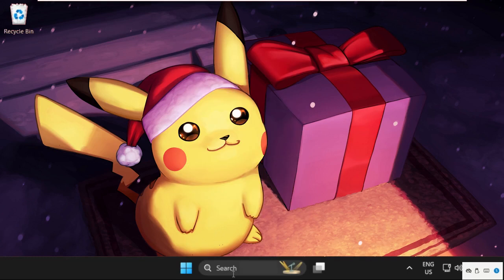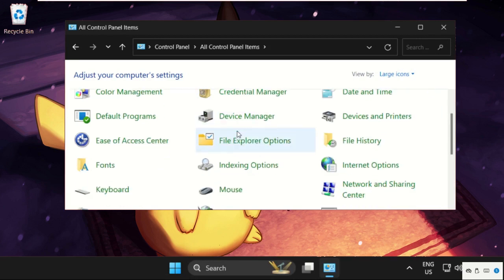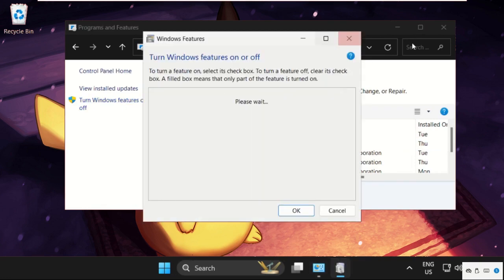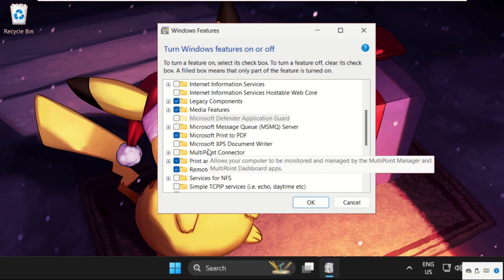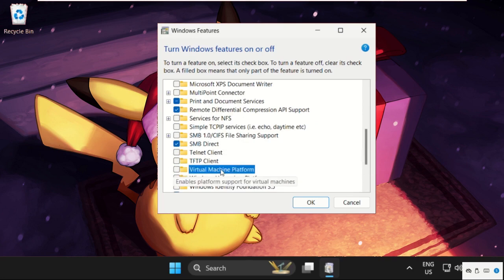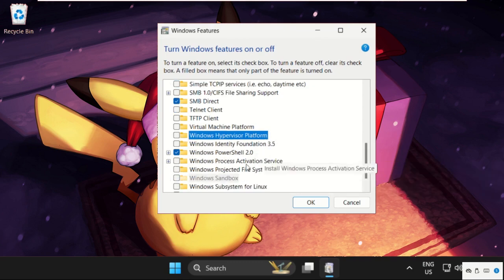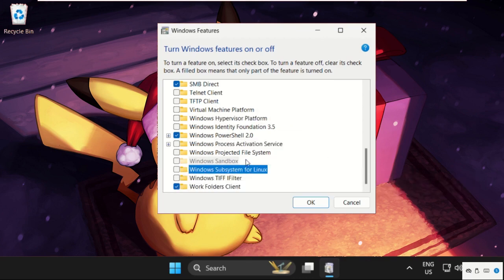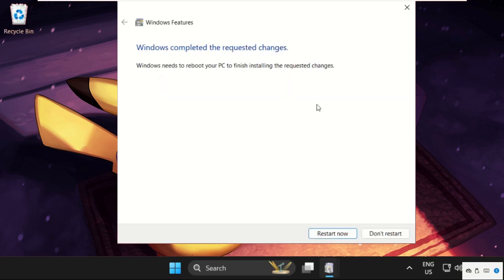Incompatible Windows Settings Bluestacks FIX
How to Fix Incompatible Windows Settings Bluestacks Windows 11

This window will show you How to Fix Incompatible Windows Settings Bluestacks Windows 11
This issue most usually occurs when your Windows graphics settings are not optimised for BlueStacks, or when your Windows version does not support Hyper-V, which is essential to run BlueStacks.
lets learn How to Fix Incompatible Windows Settings Bluestacks Windows 11